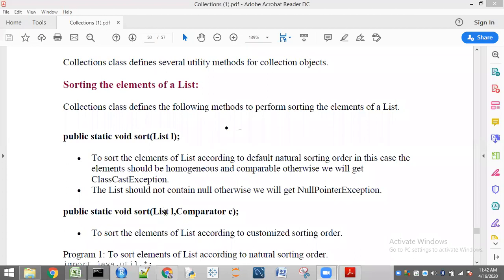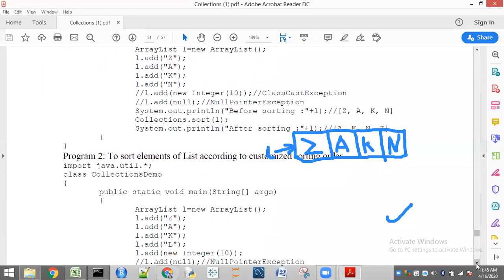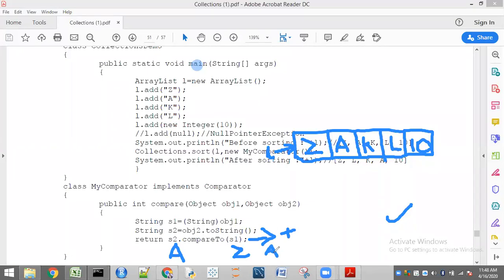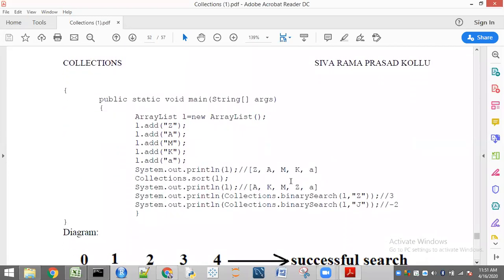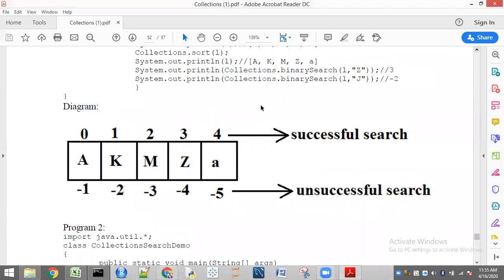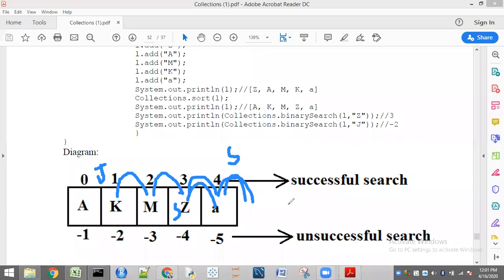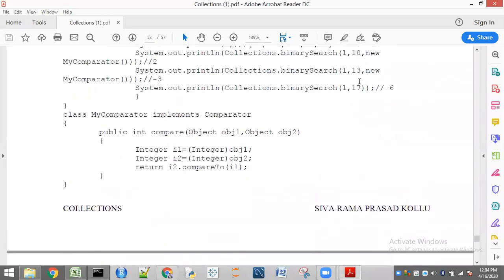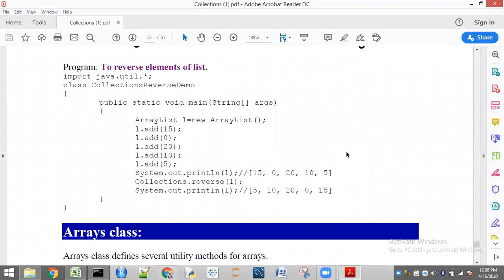JAVA|Collections class part 3|Mr.SIVA RAMA PRASAD KOLLU